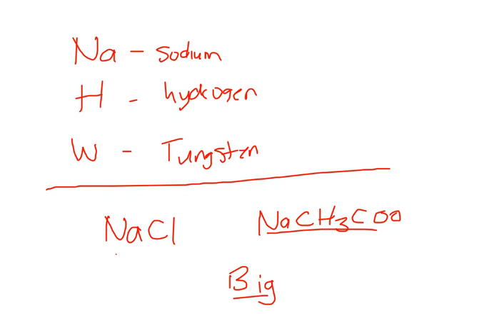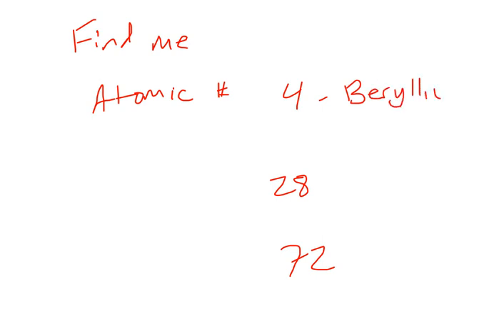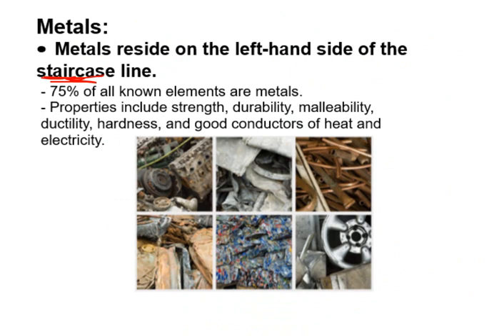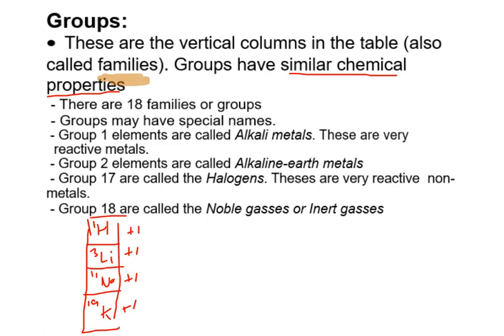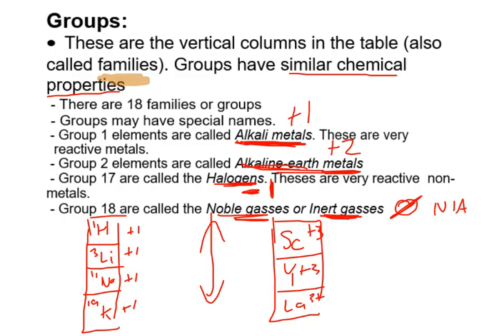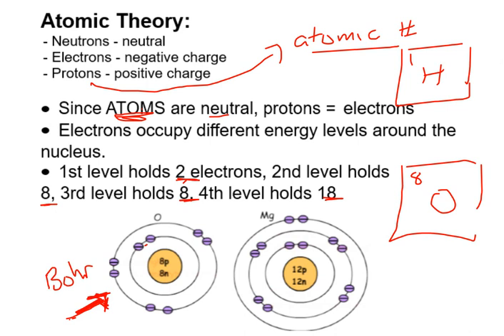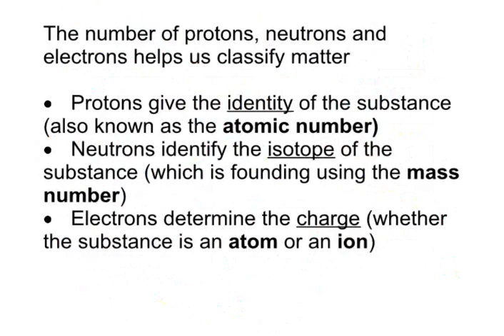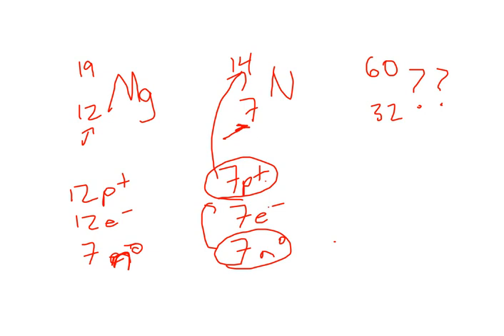4. The Periodic Table